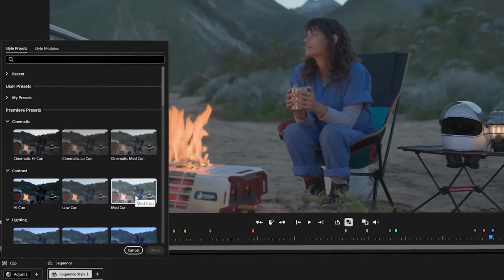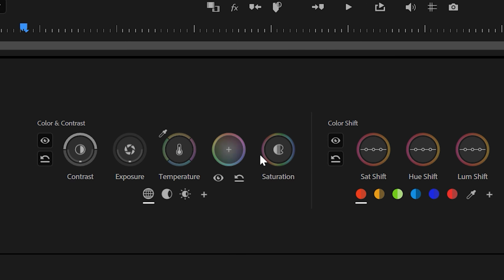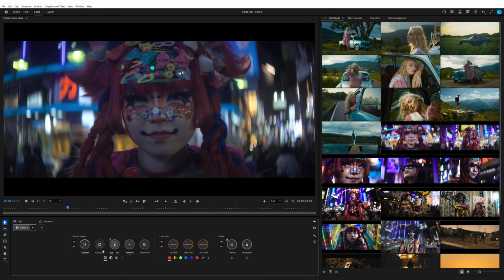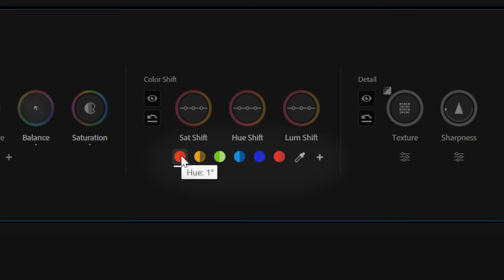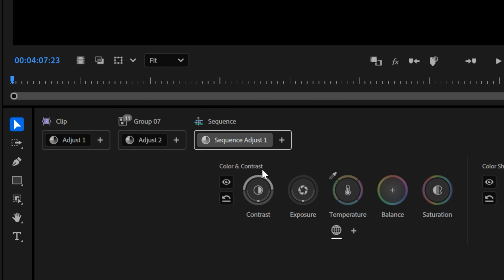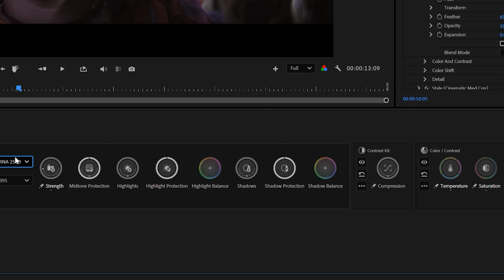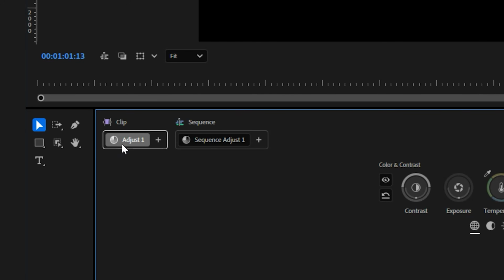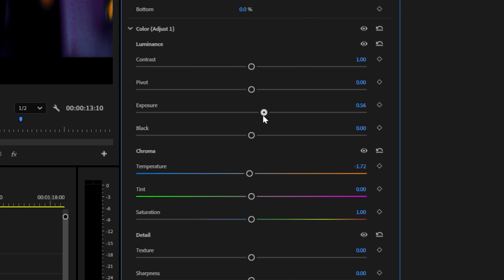How Color Mode Works | Premiere (beta) Color Grading Demo | @filmriot x Adobe Video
Explore Color Mode, our new color grading experience live in Premiere (beta). In this tutorial, @filmriot's Ryan Connolly delves into everything you need to know to get grading using this new system, designed for editors of all skill levels. It's intuitive, innovative, and in Premiere (beta) waiting for you to try it out now.

Chapters
00:00 - Intro
00:13 - Getting Started
00:57 - Color & Contrast
02:14 - Color Shift
02:33 - Detail
02:44 - Operations: Adjustments
03:45 - Operations: Styles
04:50 - Additional Features
05:40 - Final Thoughts

About Film Riot x Adobe Video: Mastering Premiere & After Effects:
Adobe Video & Motion is teaming up with video editing pro and master storyteller, Ryan Connolly from Film Riot to teach you all you need to know in Premiere and After Effects.

About Adobe Video & Motion:
Adobe Video and Motion is a one-stop feed for all your creative video needs. Find content and tutorials from tools such as Premiere, After Effects, Premiere for iPhone, Character Animator, Audition and more! Adobe® Video & Motion tools provide comprehensive video editing, motion design, VFX, sound, & animation for beginners to professionals.